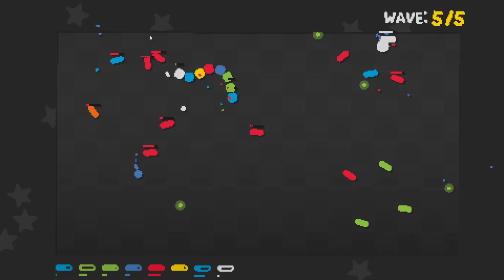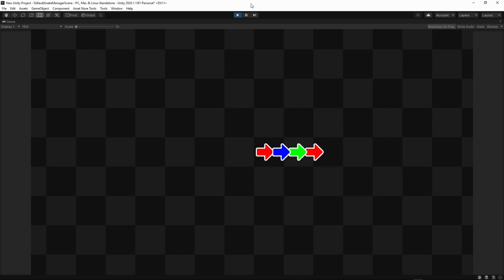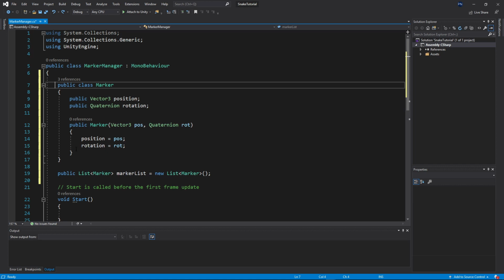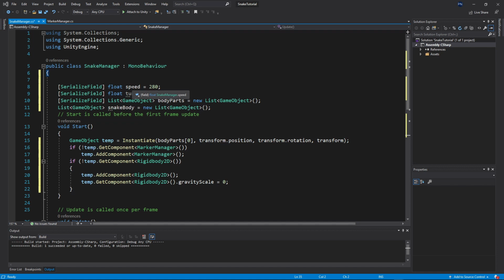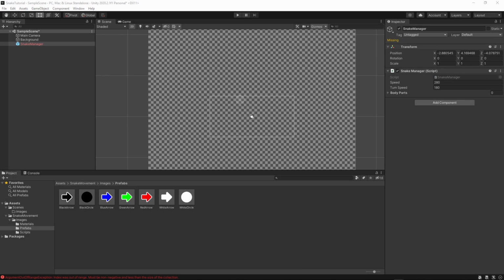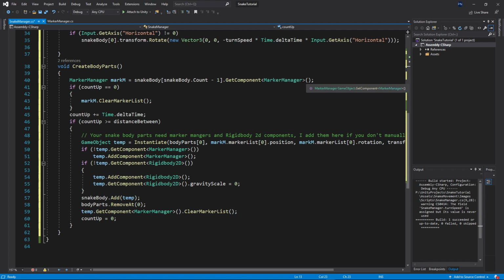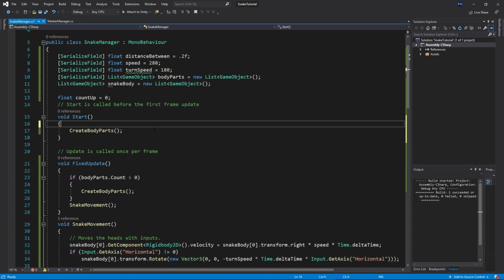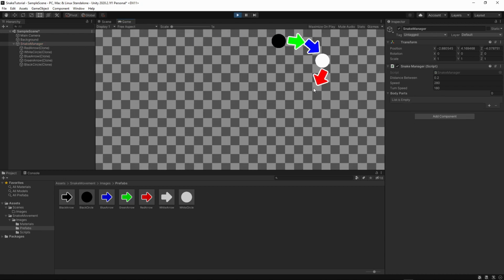Making a Snake with Snake Like Movement in Unity (Part 1/2)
This video has outdated audio.